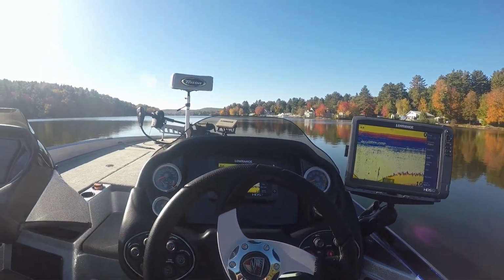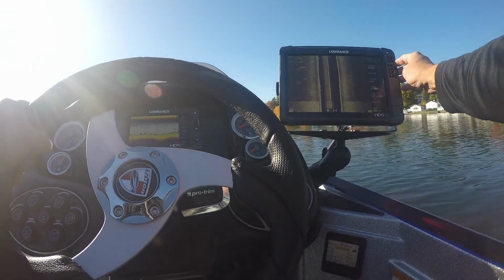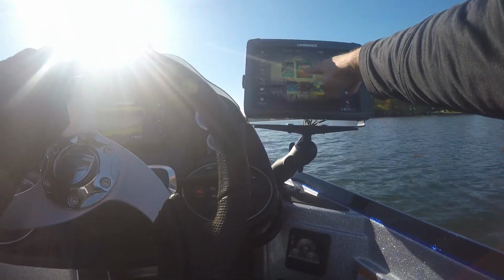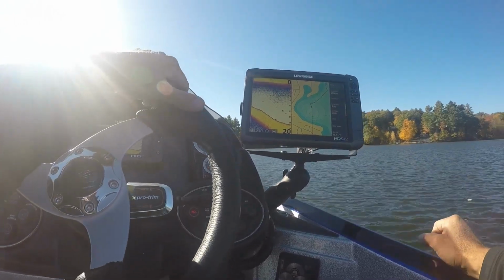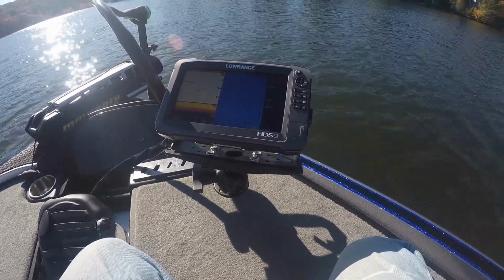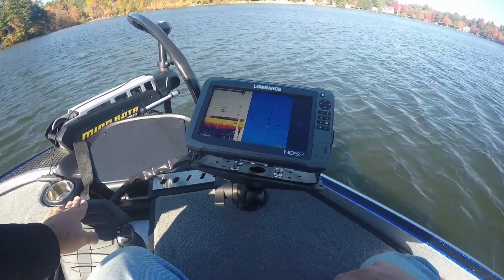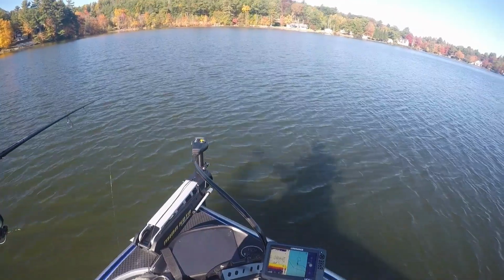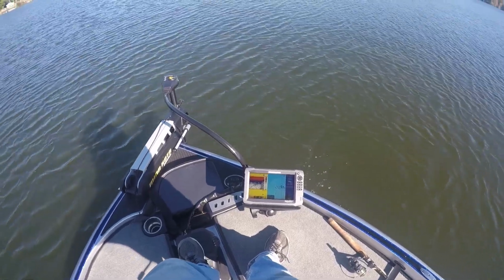On the Water Lowrance